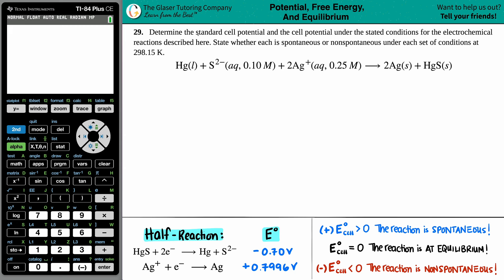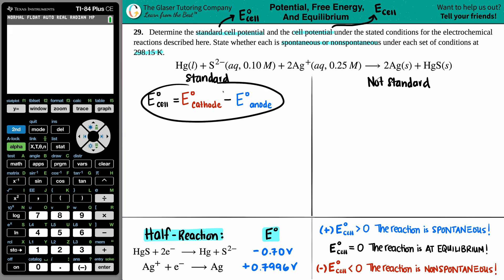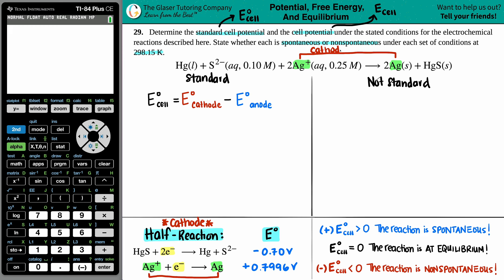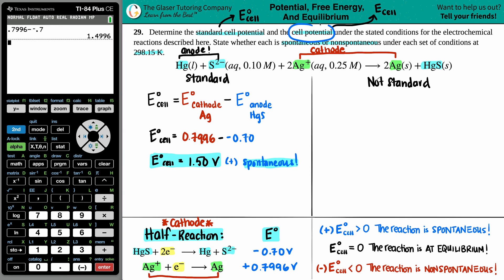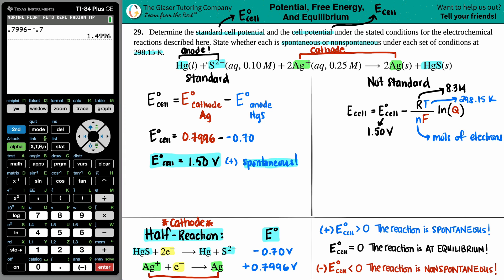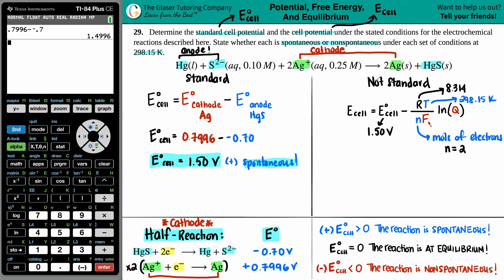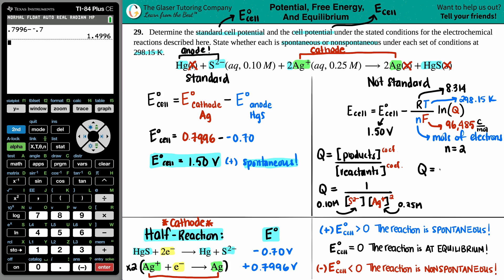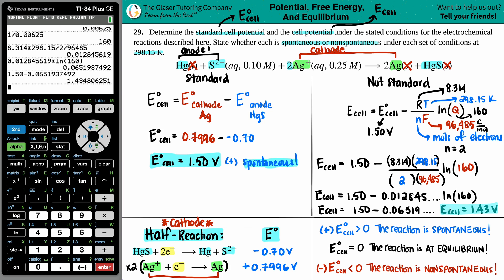17.29a | Determine the standard cell potential and the cell potential for Hg(l) + S2−(aq, 0.10 M)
Determine the standard cell potential and the cell potential under the stated conditions for the electrochemical reactions described here. State whether each is spontaneous or nonspontaneous under each set of conditions at 298.15 K.
Hg(l) + S2−(aq, 0.10 M) + 2Ag+(aq, 0.25 M) → 2Ag(s) + HgS(s)